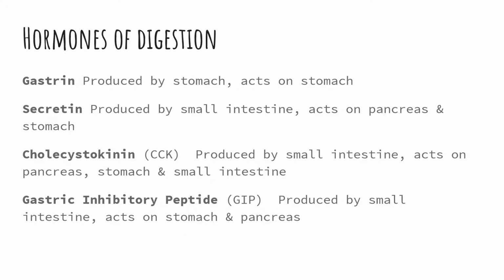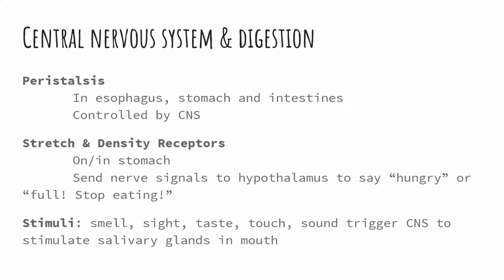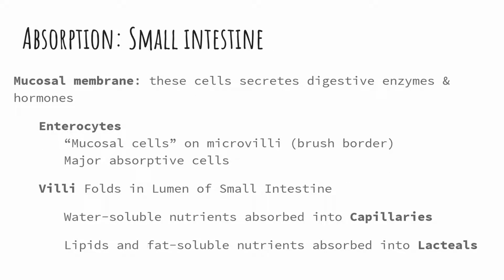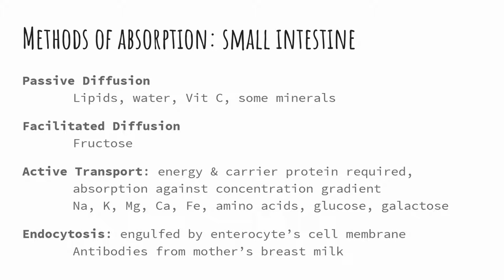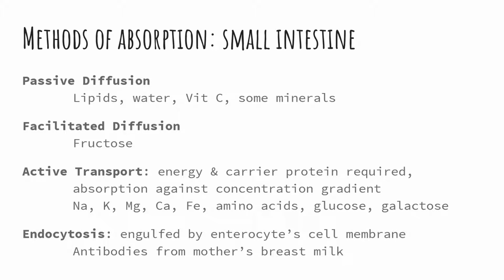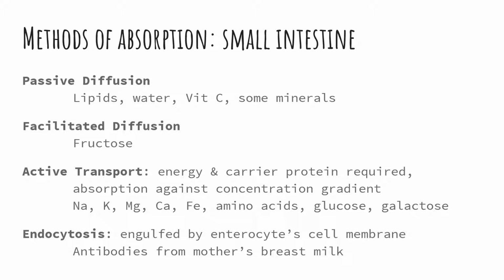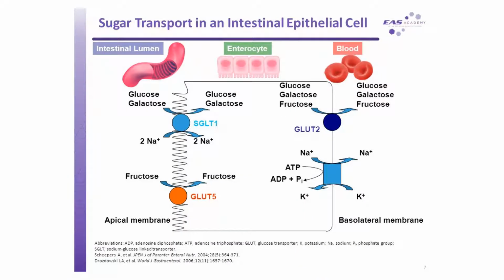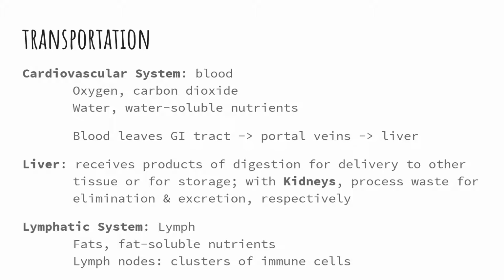Overview Digestion, Absorption & Transportation